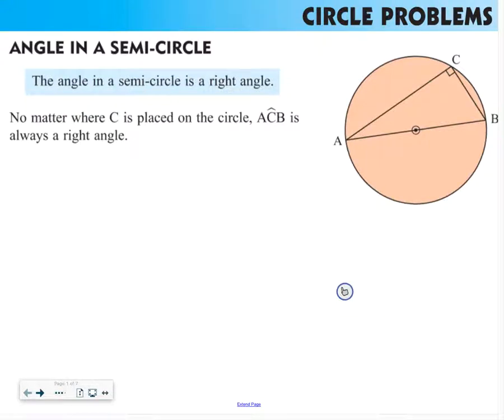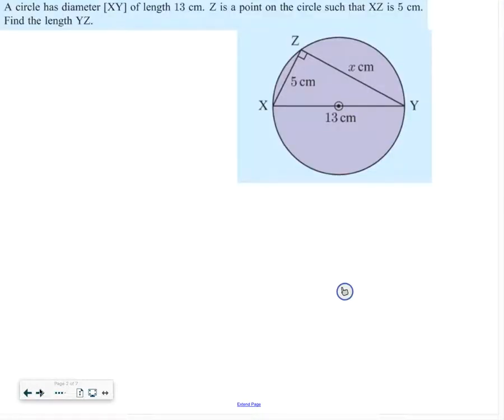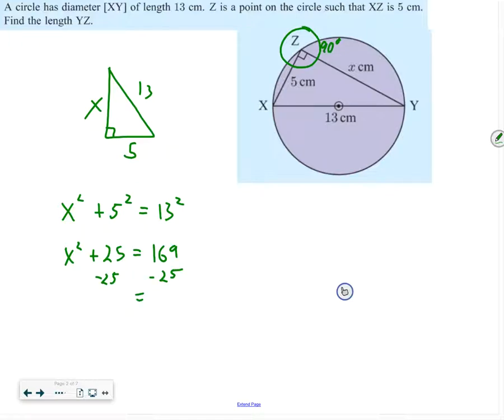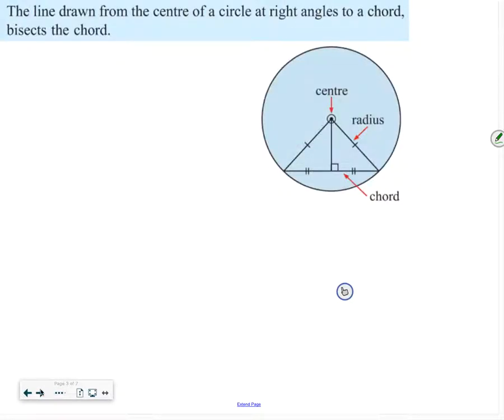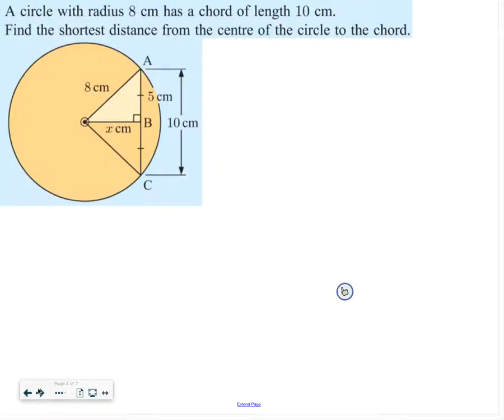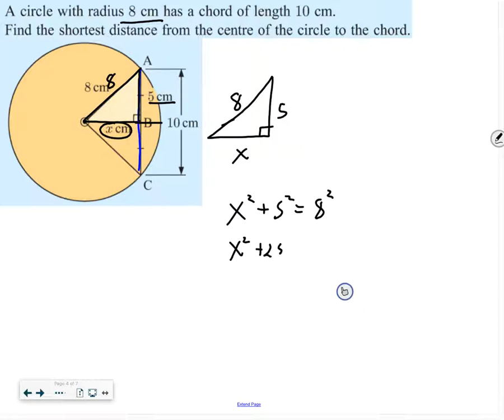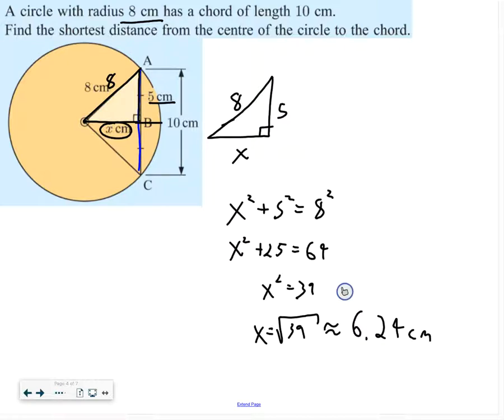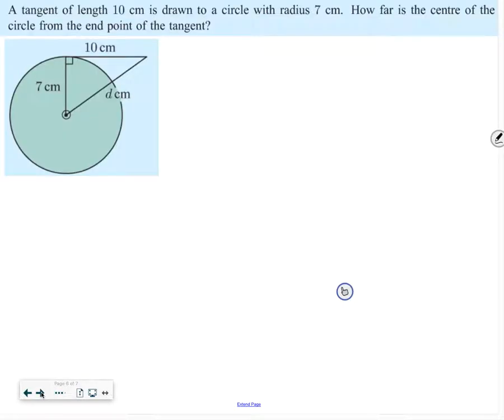Circle Problems Pythagoras